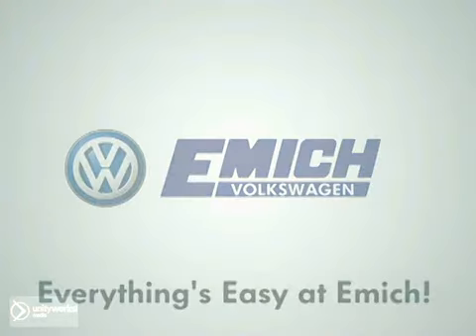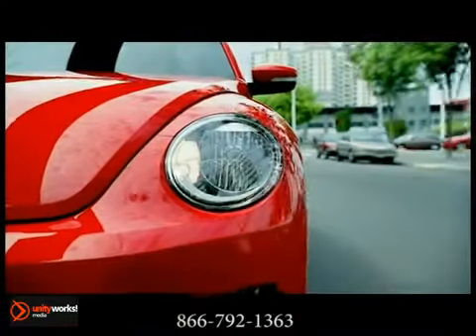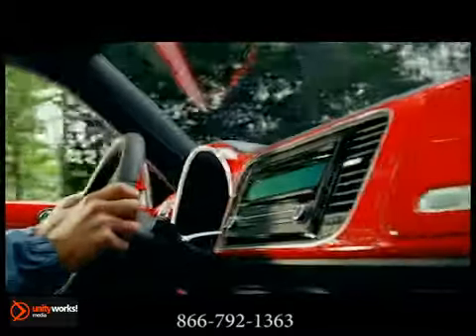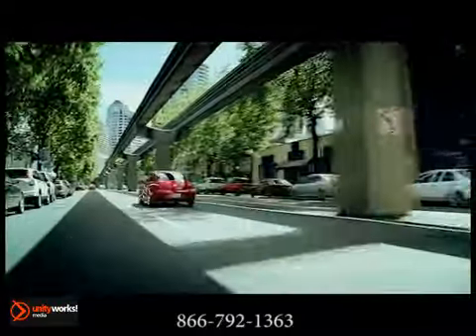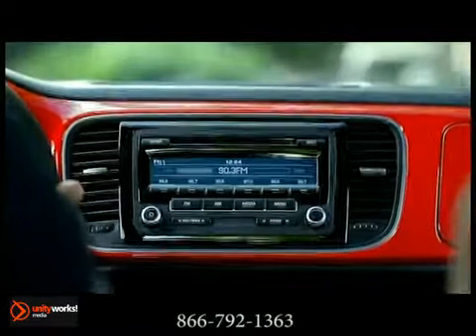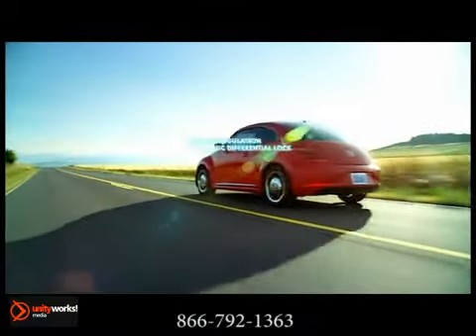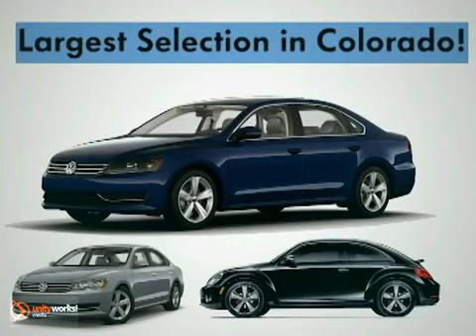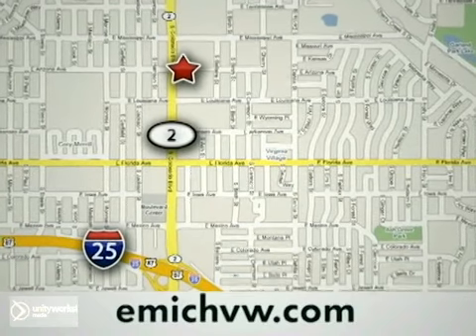New 2012 VW Volkswagen Beetle Denver Aurora CO Denver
Emich Volkswagen
1260 South Colorado Blvd
Denver Englewood CO, 80246

Sales:
Monday through Saturday
8:30am to 9:00pm

Service and Parts:
7:00am to 7:00pm
Saturday
8:00am to 4:00pm